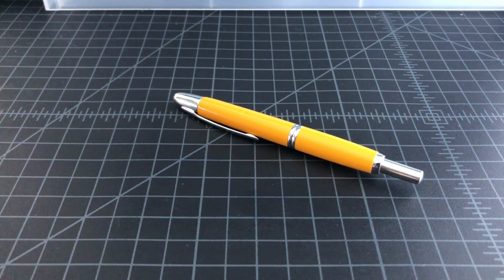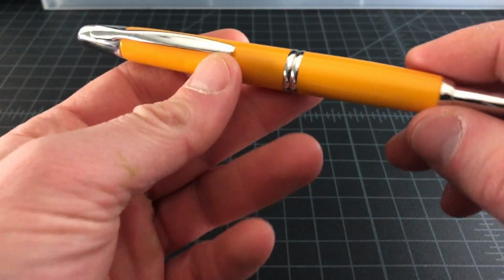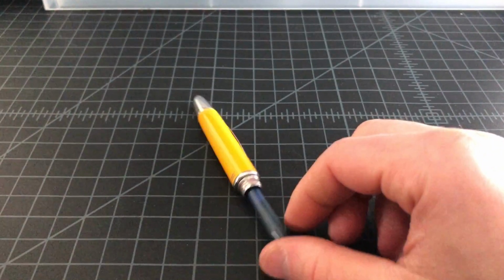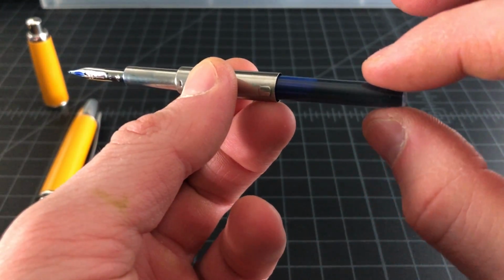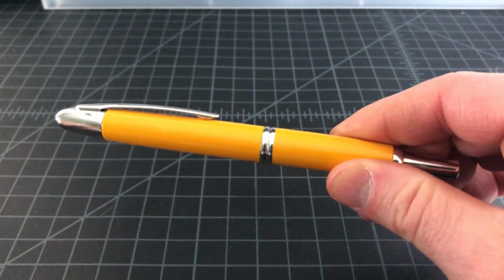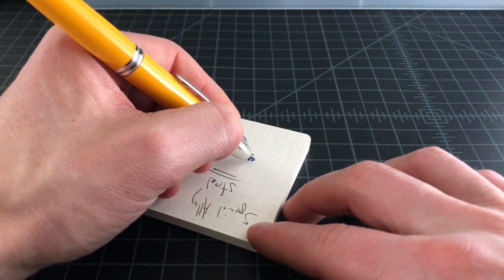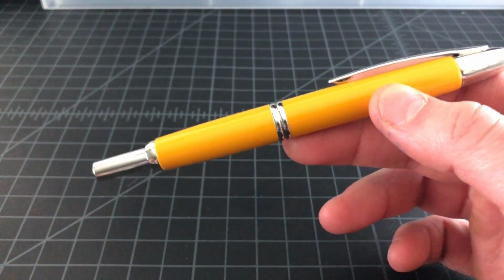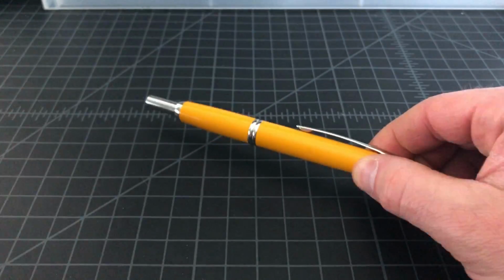Pilot Vanishing Point Fountain Pen Review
This is a review of the Pilot Vanishing Point fountain pen ) with an 18K gold nib. The pen is much affordable when purchased as the Special Alloy Capless ) with a steel nib, and much more expensive as a Namiki.